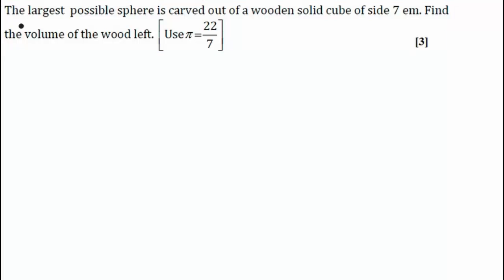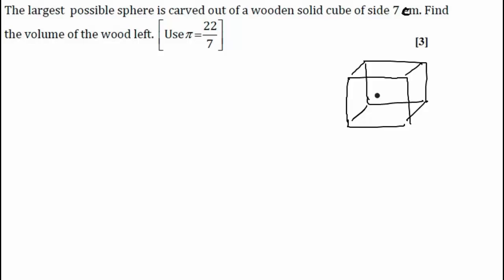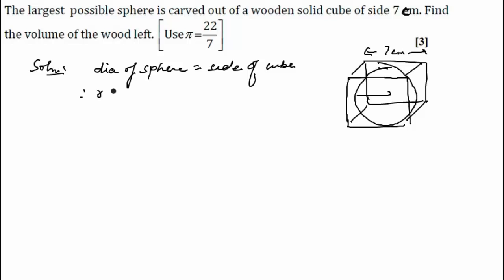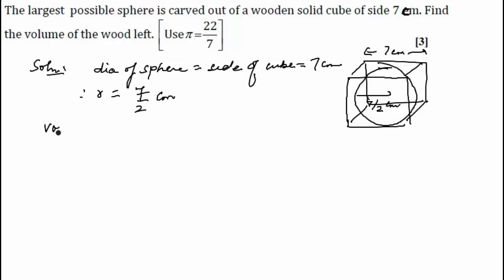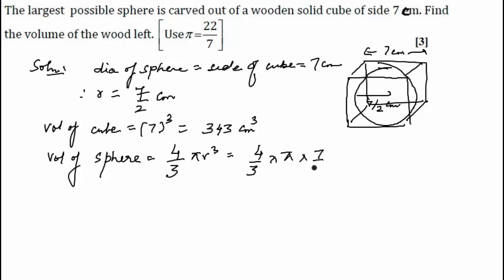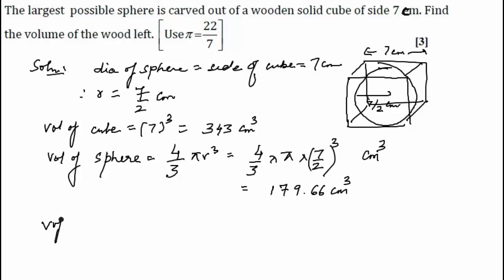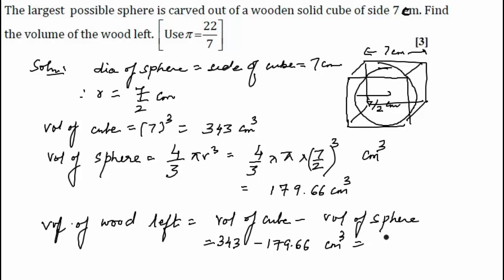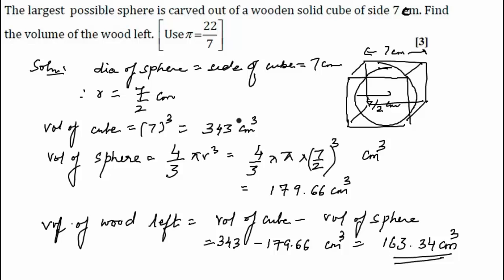CBSE Board Papers Class 10 - 2014 - Mathematics - Question 16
Question - The largest possible sphere is carved out of a wooden solid cube of side 7 em. Find the volume of the wood left. [ Use ]